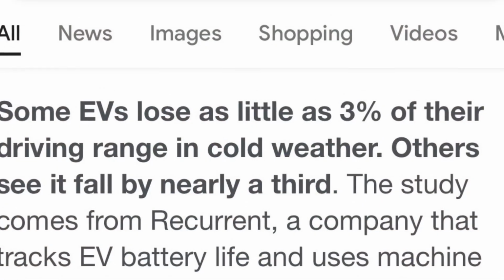Jeep wrangler 4xe Sahara - Efficiency review MPG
This video reviews my experience with a jeep 4xe and the efficiencies that i observed during ownership and a little of info on my decision to sell it.